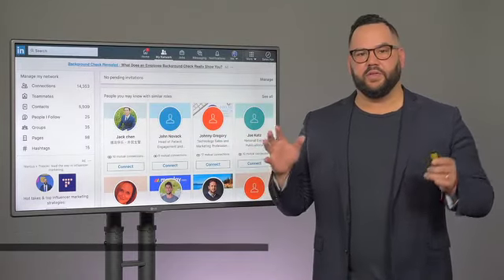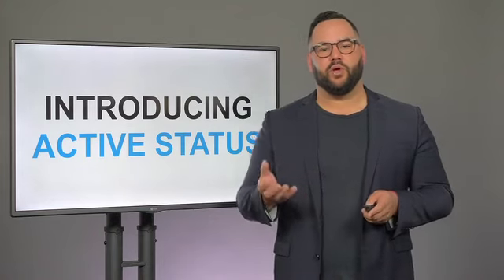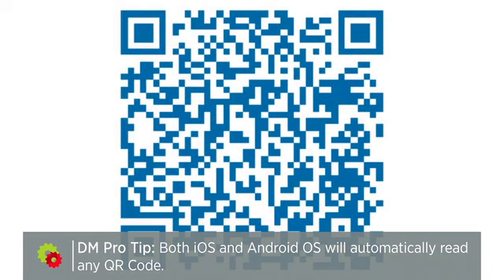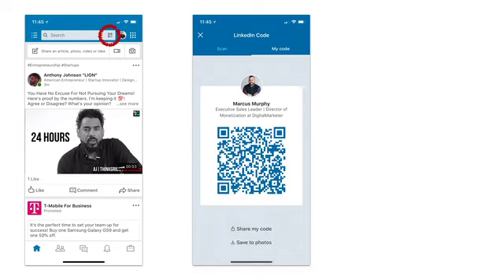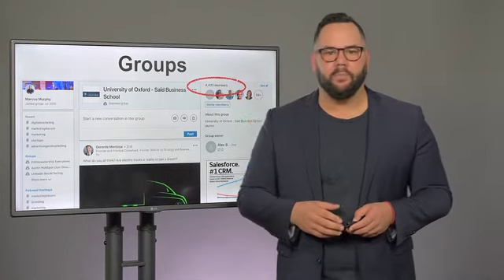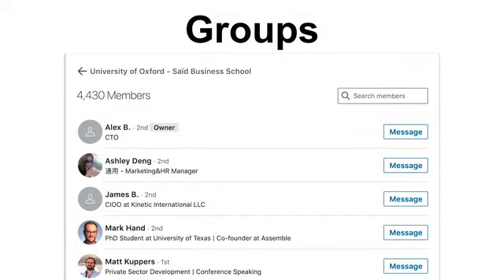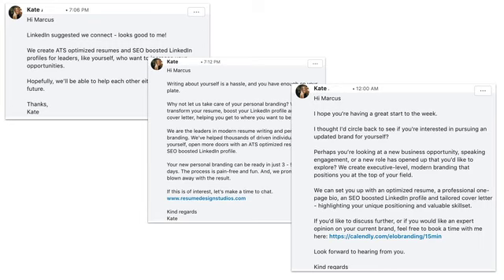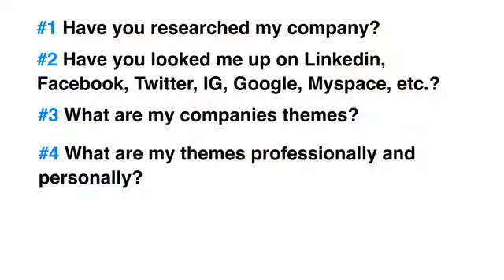CERTSMM 05 05 Subscribe